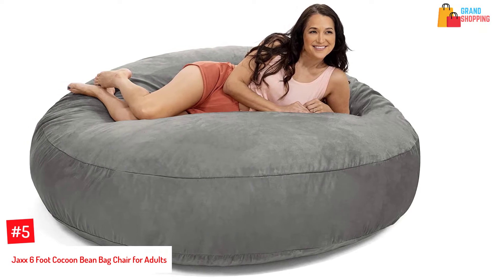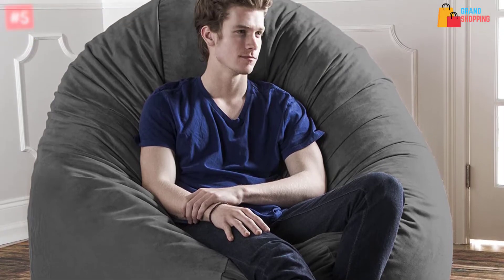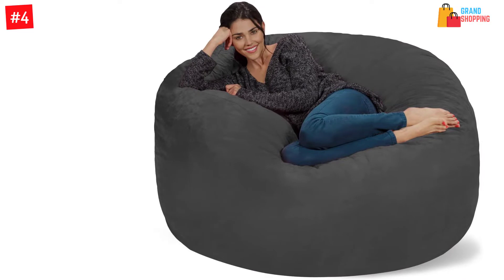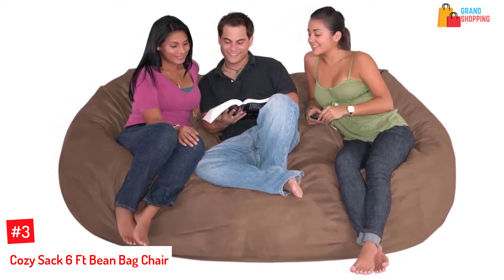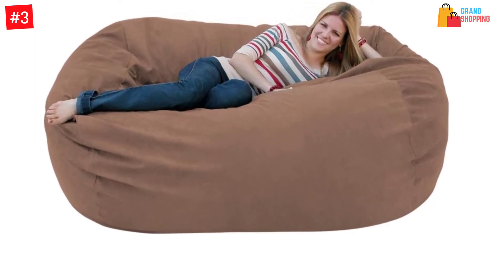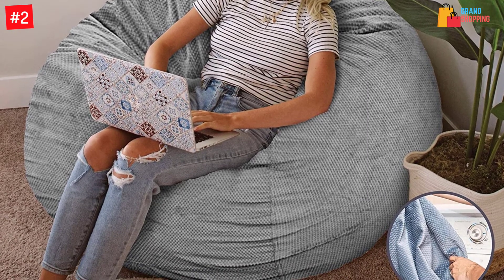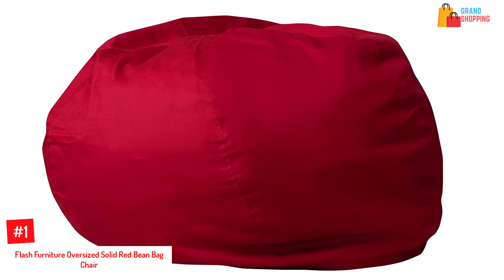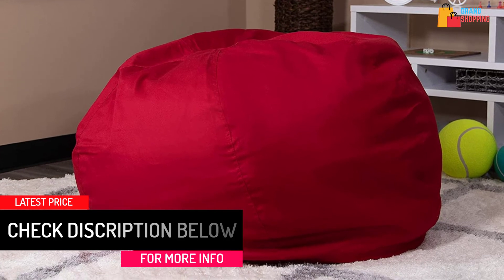Top 5 Best Bean Bag Chairs 2022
☛ All The Links to Best Bean Bag Chairs listed in this Video:-

► 5. Jaxx 6 Foot Cocoon Bean Bag Chair for Adults.

► 3. Cozy Sack 6 Ft Bean Bag Chair.

► 2. CordaRoy’s Chenille Bean Bag Chair.

► 1. Flash Furniture Oversized Solid Red Bean Bag Chair.

In This Video, I listed the Best Bean Bag ChairsThat are available in the market. I made this list based on my personal research, and I tried to list them based on their price, quality,  and many more things.